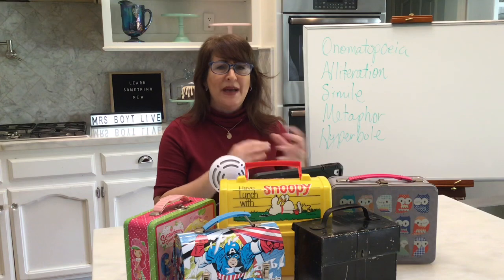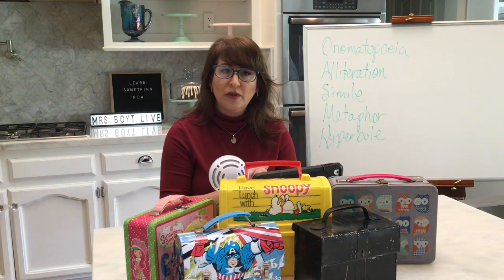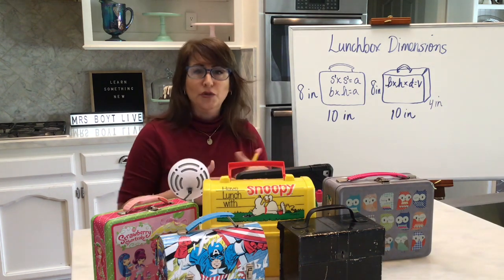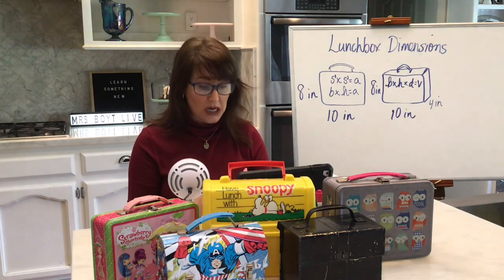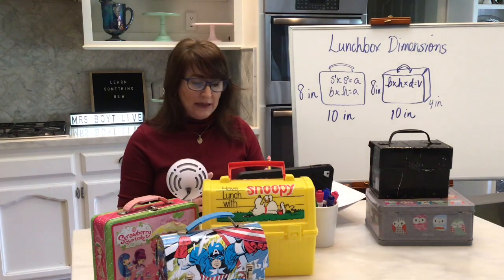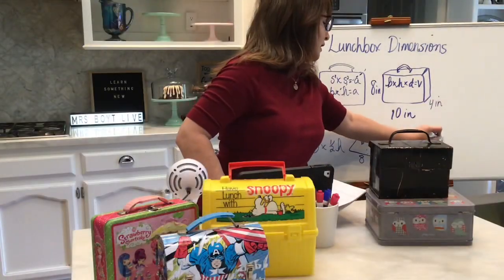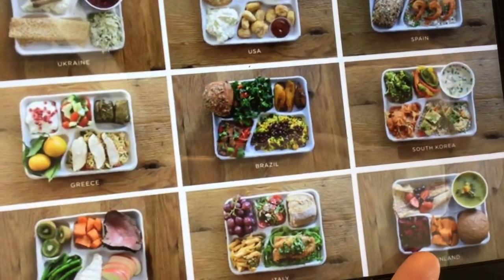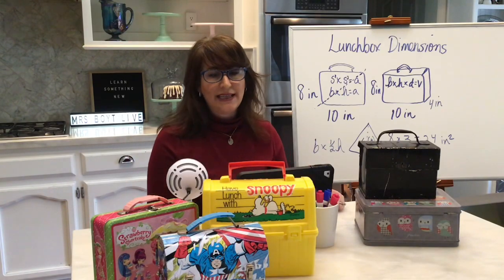Episode 1: Lunchboxes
Learning, lunch box battles, figurative language tools, area & perimeter, tutoring, laughter